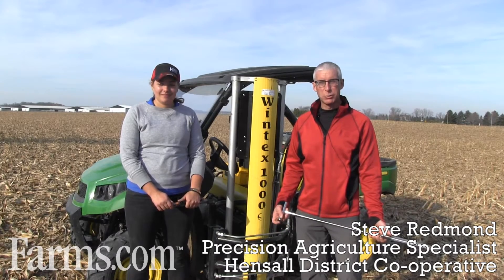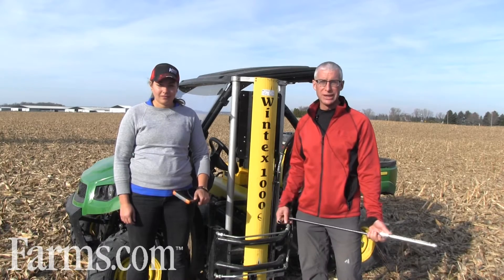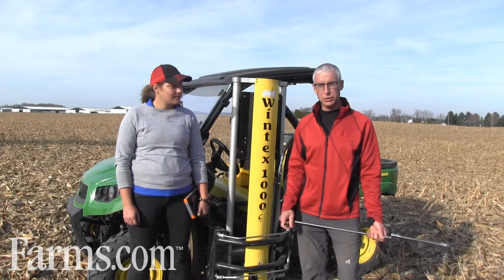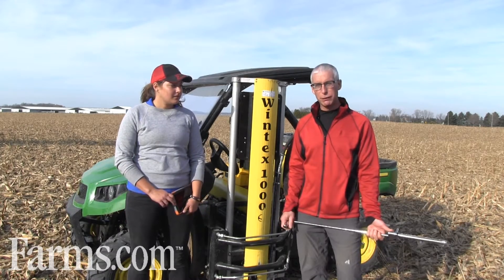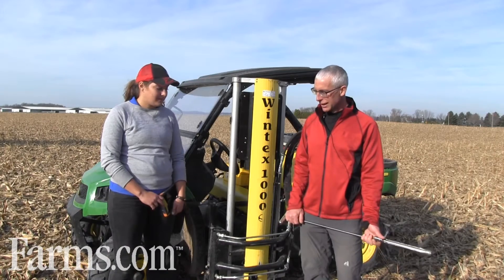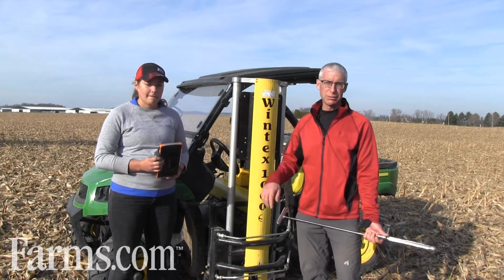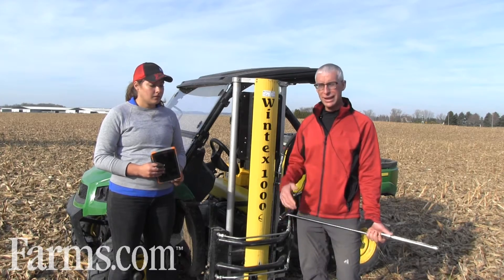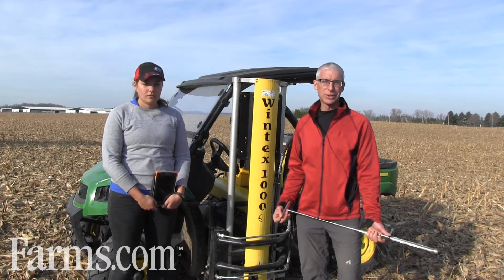New Wintex 1000S Soil Sampling System on John Deere Gator In Action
Steve Redmond with Hensall District Cooperative provides an overview of the Wintex 1000 Soil Sampling system that improves the accuracy of results.